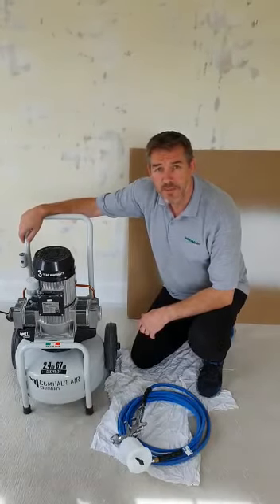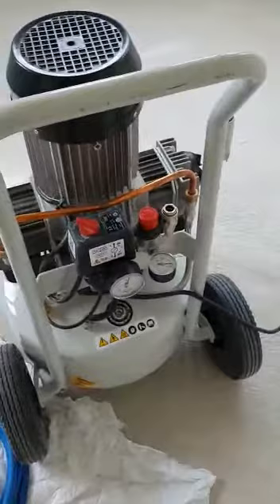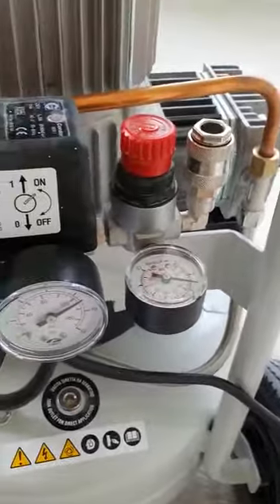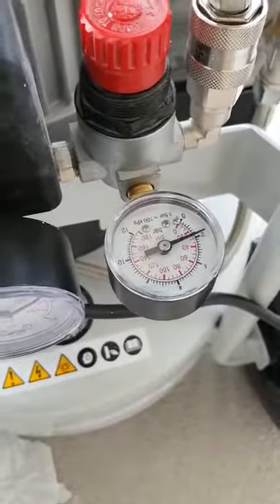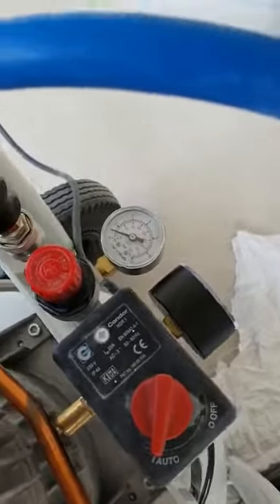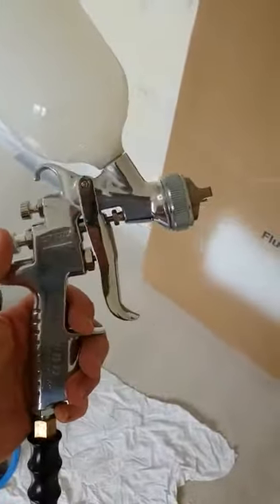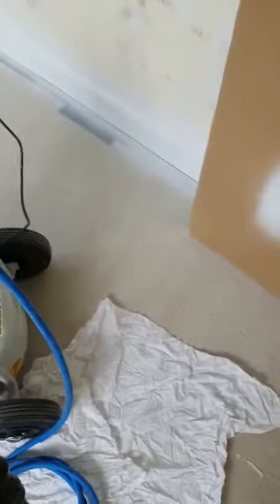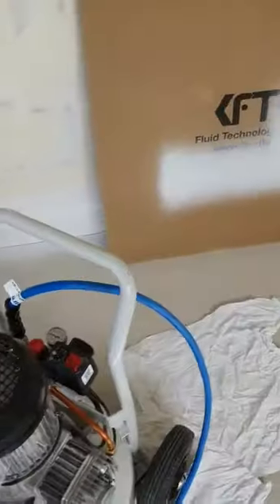Gentilin Quiet and Iwata gun setup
Martin shows a quick set up of the Quiet Gentilin Air Compressor and the Iwata Gravity Spray gun